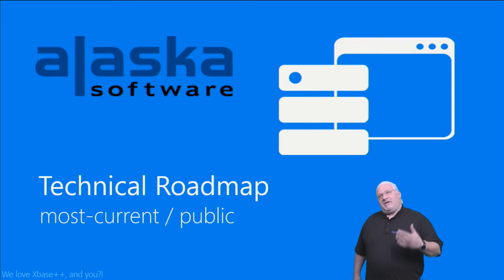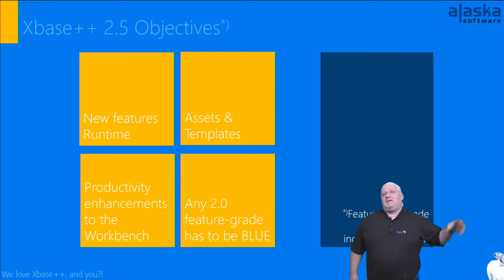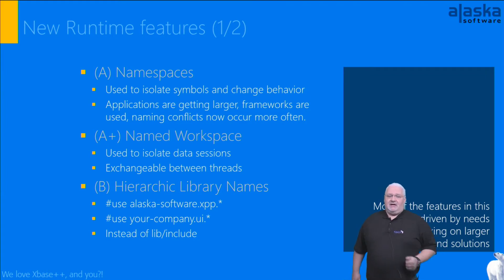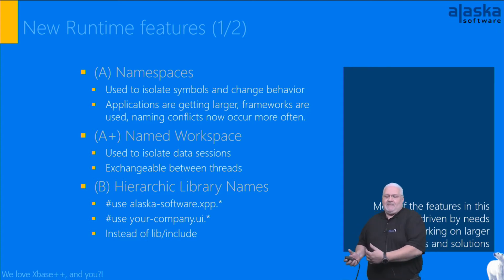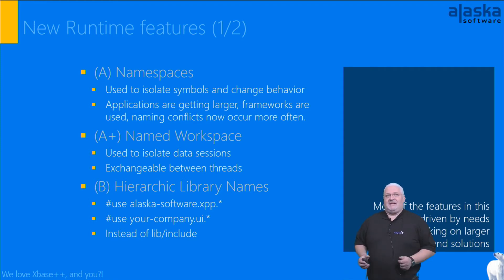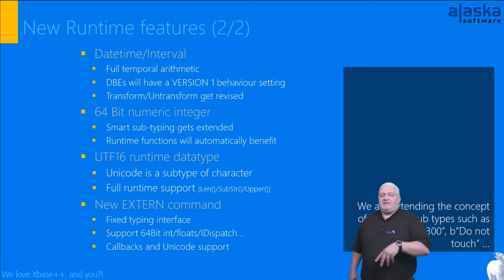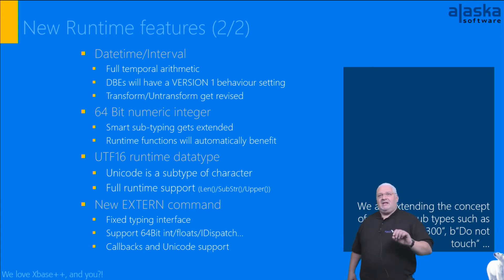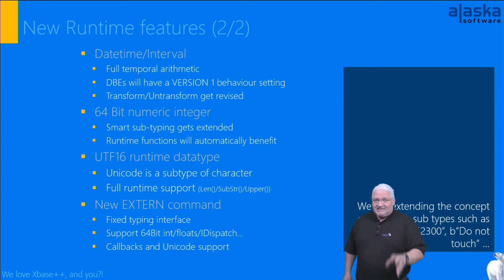Xbase++ 2.0 Roadmap June 2017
Watch our Chief Architect, Steffen F. Pirsig with his latest Xbase++ Roadmap update. See what we plan to release with the updates in the months to come. Learn about our short term vision for the Xbase++ platform.

Decision makers and Xbase++ developers are invited to hear about our plans for Unicode integration, better native Windows API support as well as how we want to catch up with the fact that Xbase++ applications get larger and larger and evermore complex. Finally, with the new asset management and the related Xbase++ Workbench changes we want to standardize the way Xbase++ projects are set up and maintained - even the most complex ones! This way, other developers can understand your code and application easier and faster